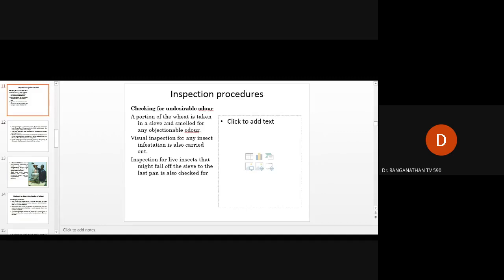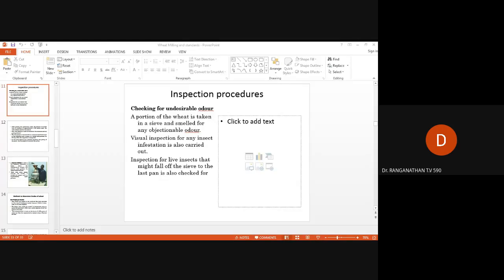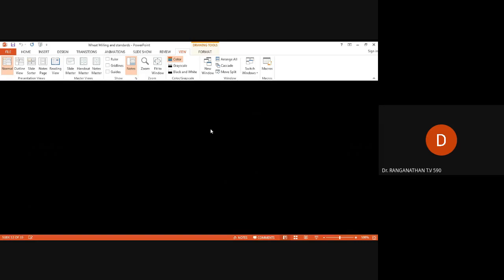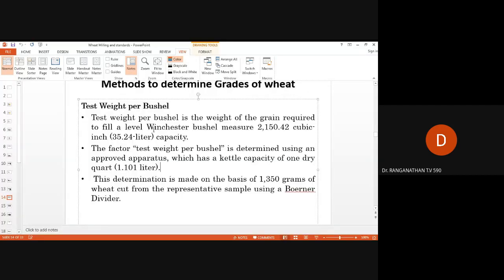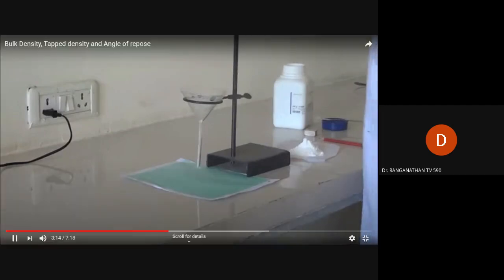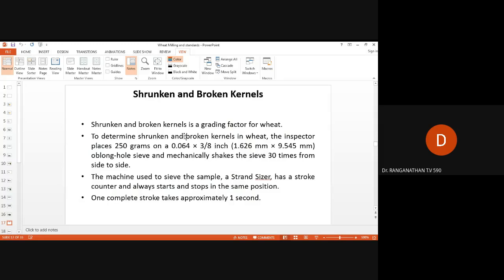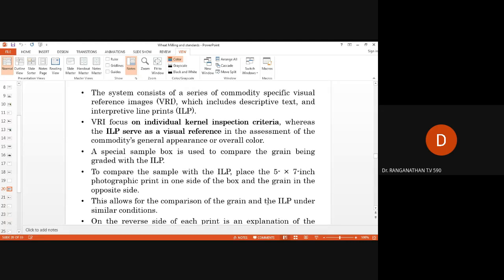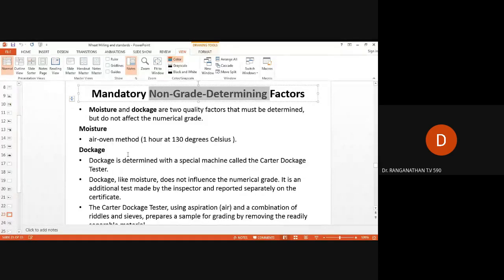Sampling and gradation of wheat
This video talks about the sampling and gradation procedures for wheat